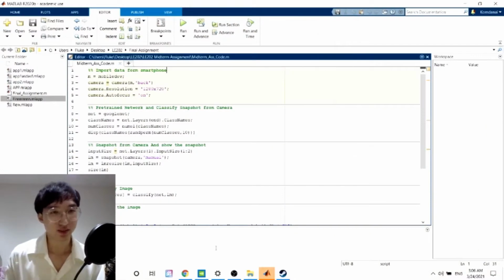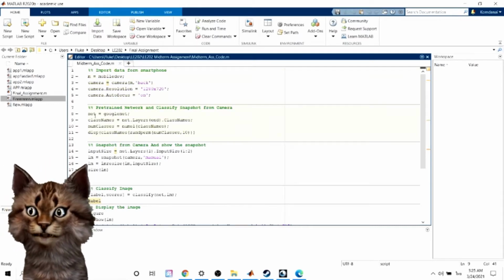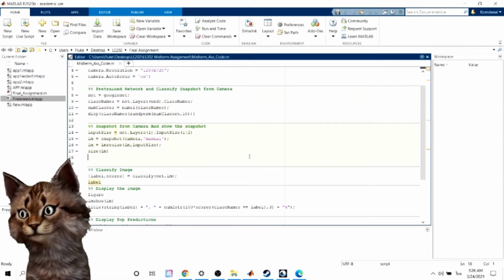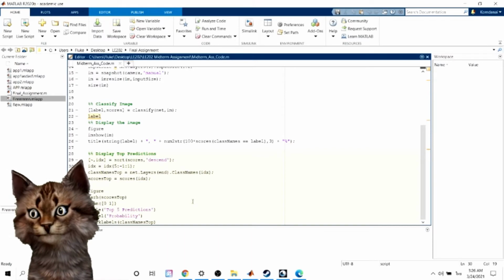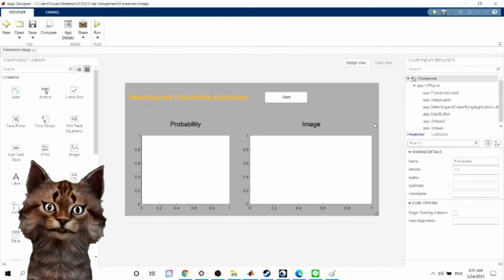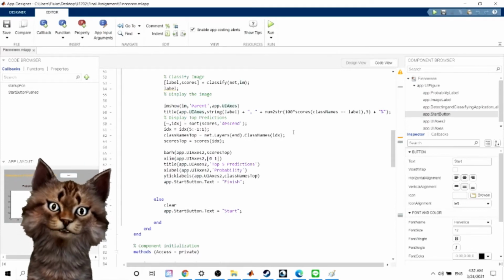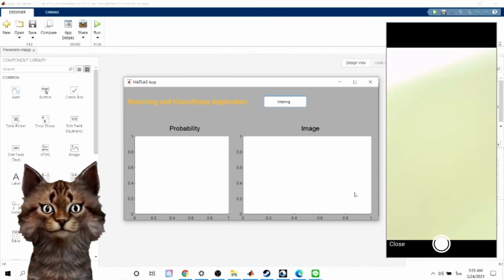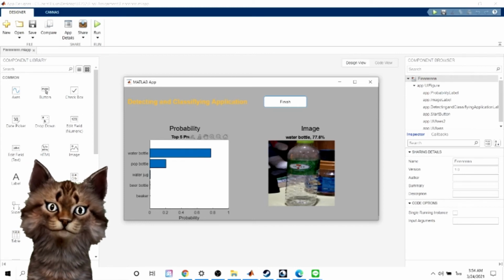MATLAB smartphone image recognition